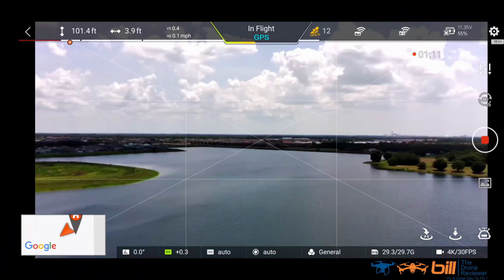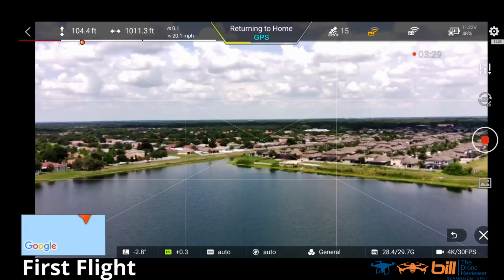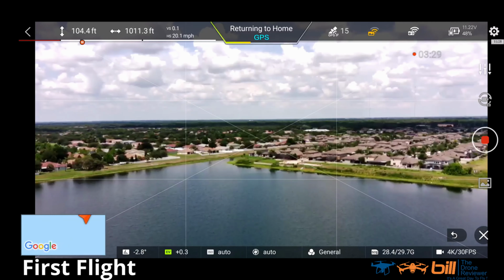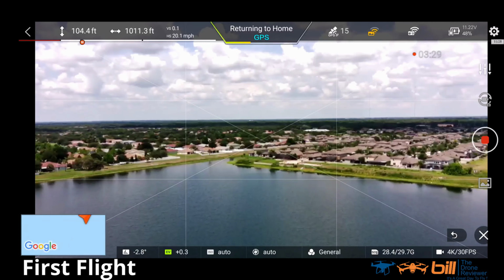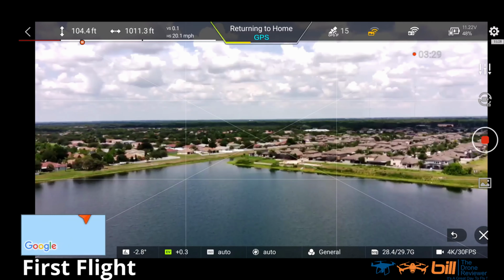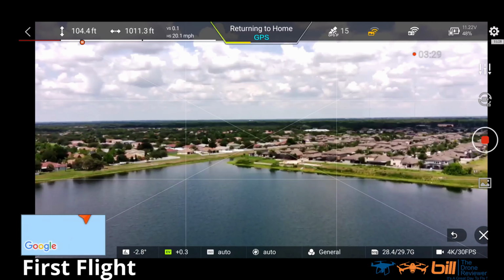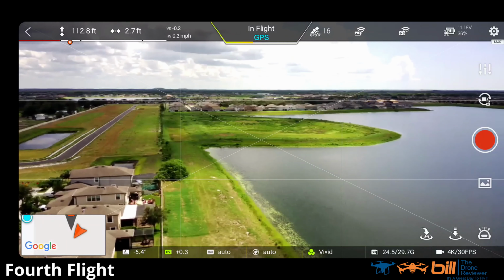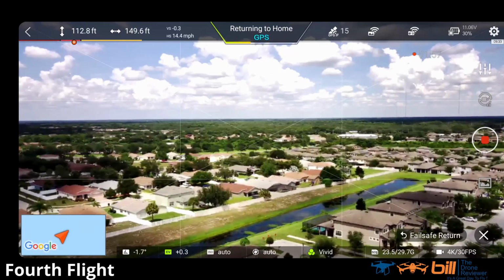Fimi X8 SE 2020 Serious Issue ?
Fimi X8 SE 2020 Serious Issue ? In this video Bill from Bill The Drone Reviewer shares with us Fimi X8 SE 2020 Serious Issue ? Bill shows us two clips of what has been consistently been happening to his Fimi X8 SE 2020 and two clips of soultions to aleivate the issue. Be sure to answer the issue of the day.

Summer Sale on the Fimi X8 SE 2020 from Banggood including two batteries and a case for only $479 including immediate shipping from the US warehouse !

Penivo 6 in 1 Multi Battery Charger hub Compatible for Xiaomi FIMI X8 SE Drone Charging Remote Control/Smartphone Adapter Accessories

This is the same one (out of stock on Amazon) with reviews

Bill The Drone Reviewer Drone & Tech Gear I Use On Amazon
Amazon US

Bill Horosz is a drone pilot from Tampa, Florida. He enjoys flying camera drones, RC cars, and trying out new drones. When he's not flying drones, Bill enjoys cooking, vlogging, ham radio, his granddaughter, watching sports, and relaxing with his wife and dog!